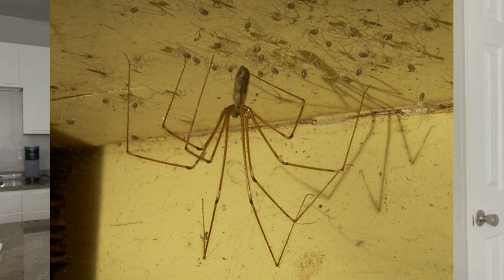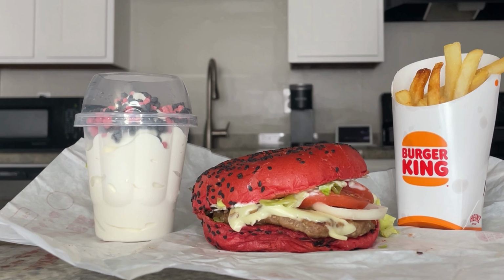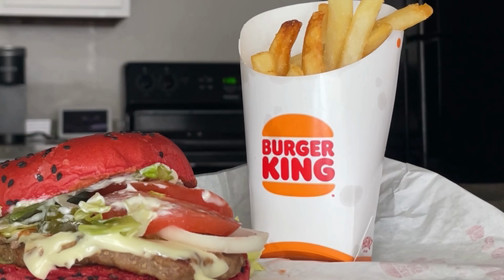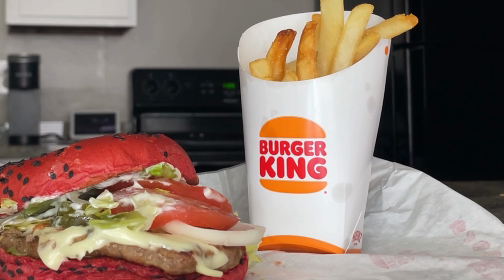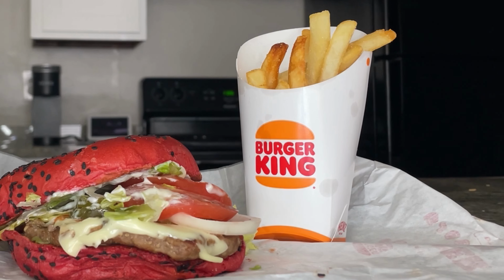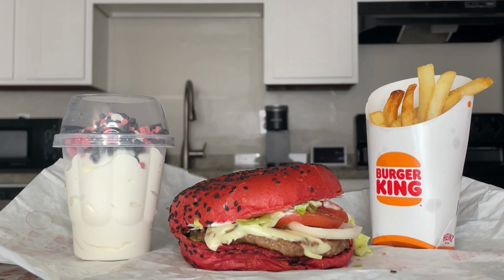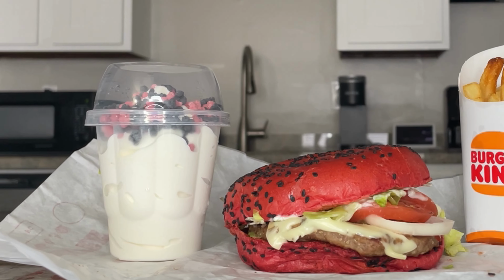Spider-Man Whopper from Burger King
With the release of Across the Spider-Verse, Burger King has released a red Whopper and a new sundae. I can confirm it does NOT give spider like powers...